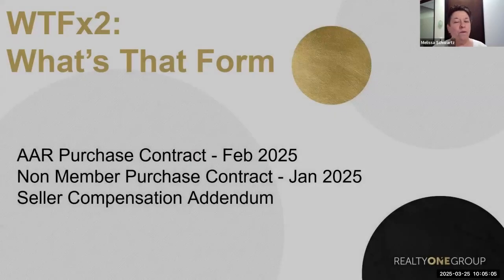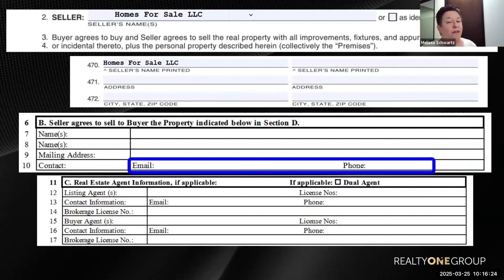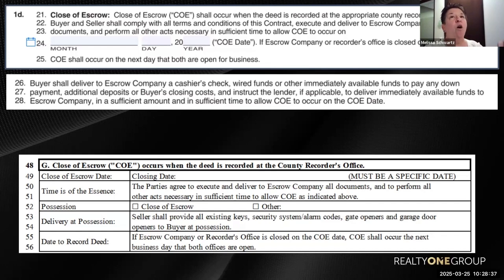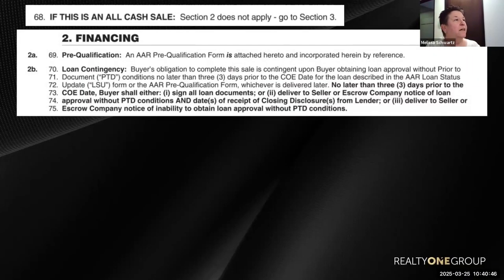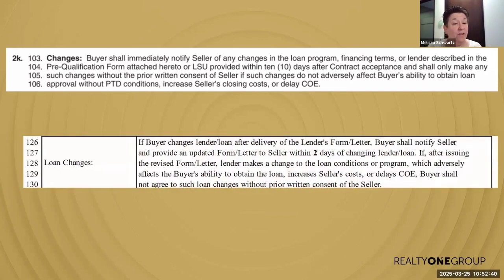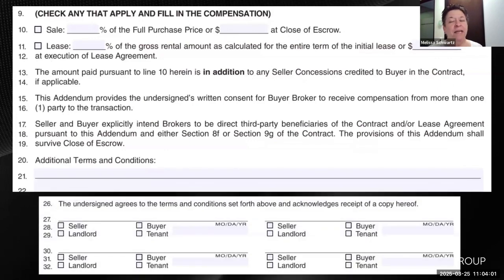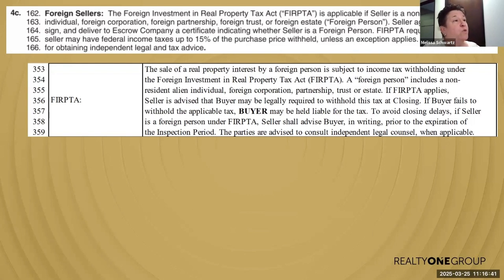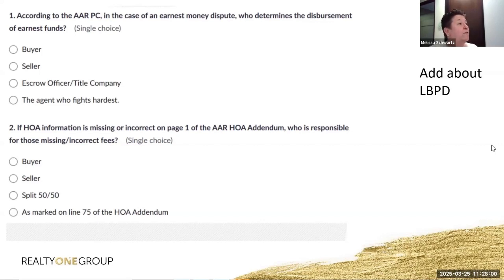Purchase Contract 2025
Detailed review of the AAR Purchase Contract (Feb 2025) --Section by Section vs the Non Member PC